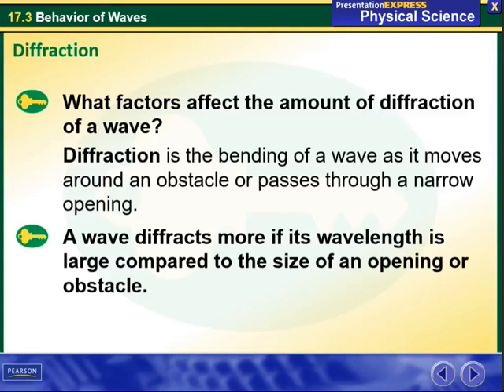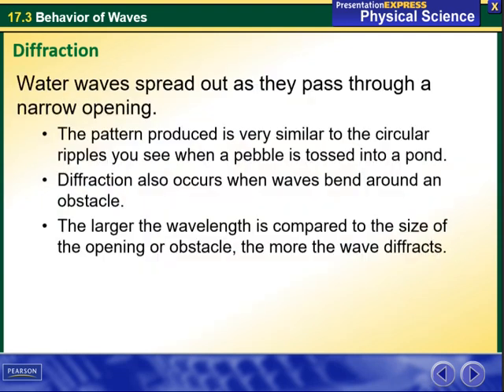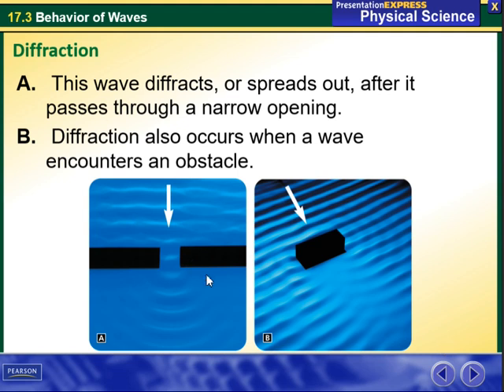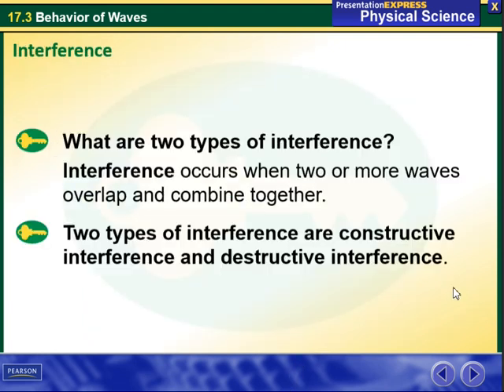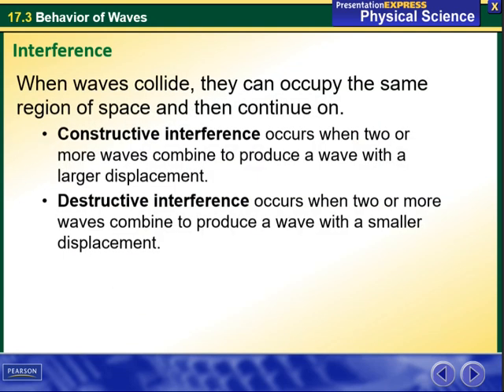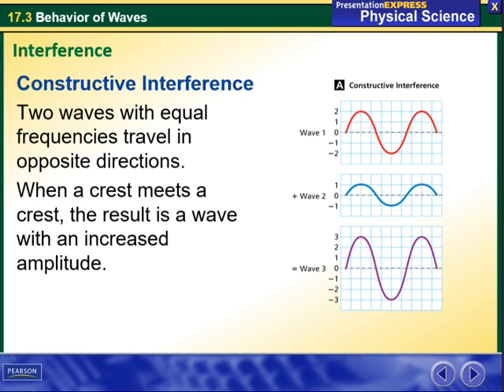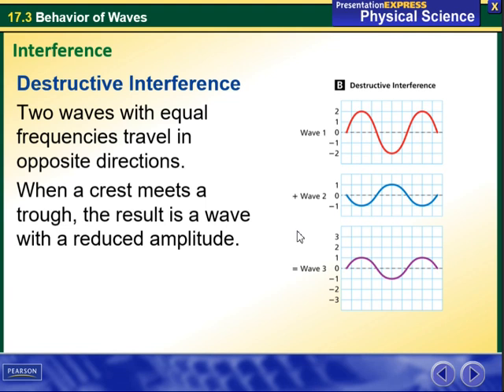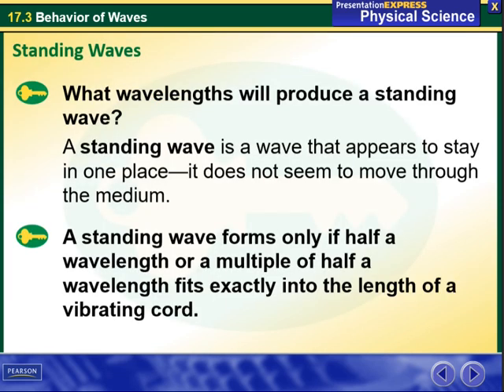Kathrene Musallam-General Science -Grade 9 -Diffraction and interference Feb.11-15